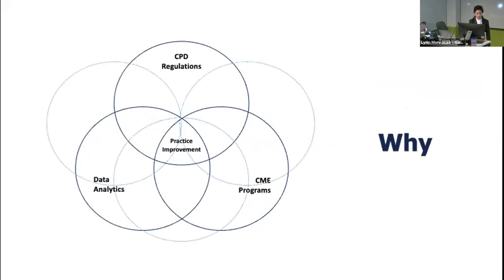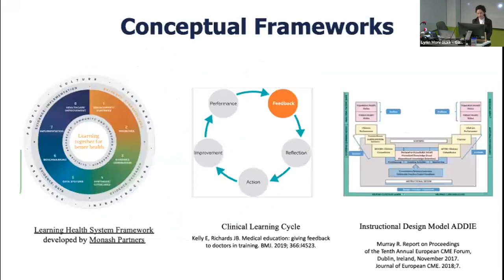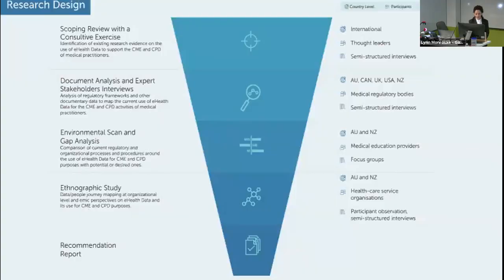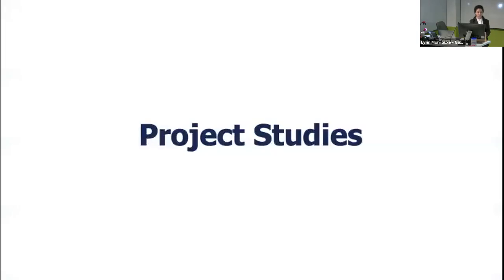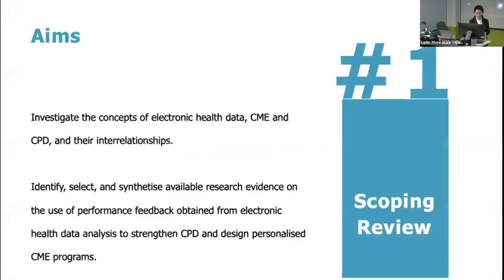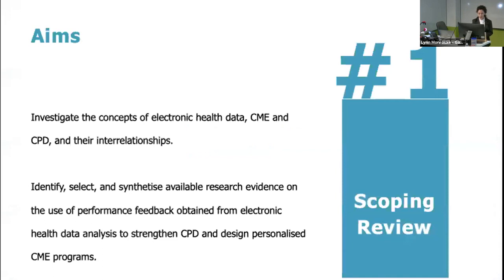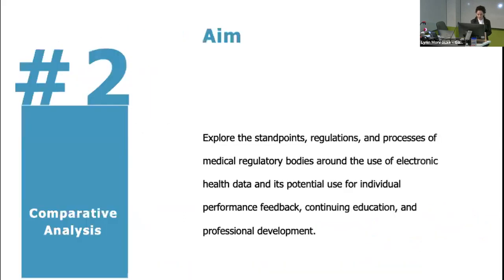Carol Pizzuti - Health Professions Education Research Micro-Conference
Using electronic health data to design personalized Continuing Medical Education (CME) programs for Australasian Medical Practitioners